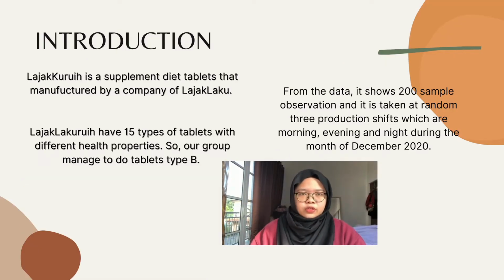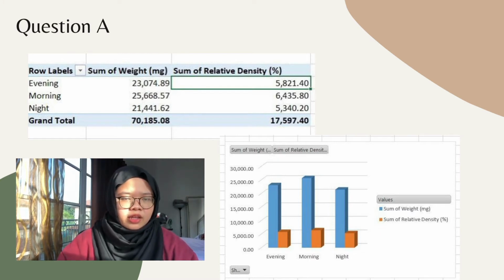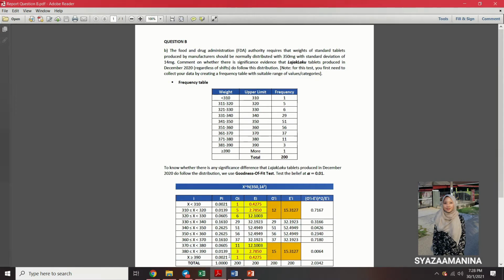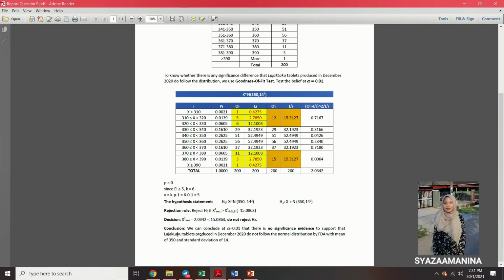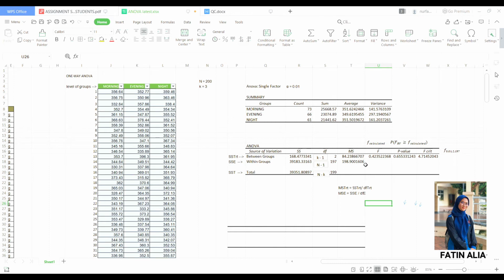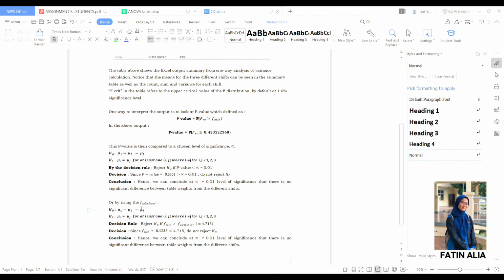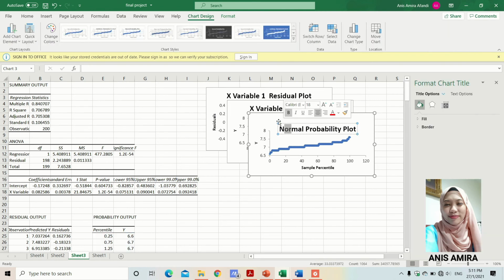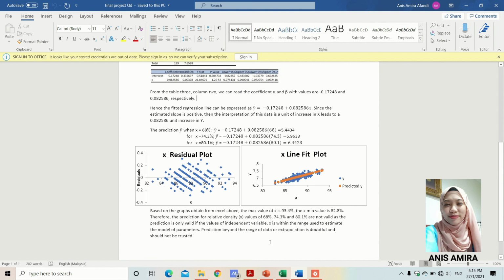GROUP 4 - STATISTICS ASSIGNMENTS SSCE2193 SEC 21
Tablet name : PILL LAJAK KURUIH-B
Group members:
1. Nadrah Mustafar (A19EA0103)
2. Nur Fatin Alia binti Pangat (A19EA0123)
3. Nurul Syazaamanina binti Mohd Nizam (A19EA0136)
4. Anis Amira binti Afandi (A19EA0168)